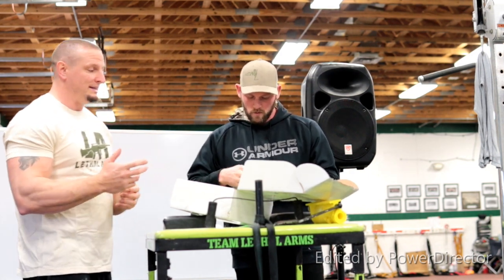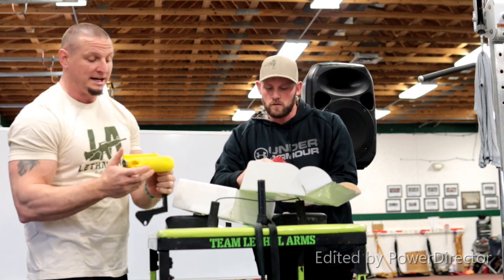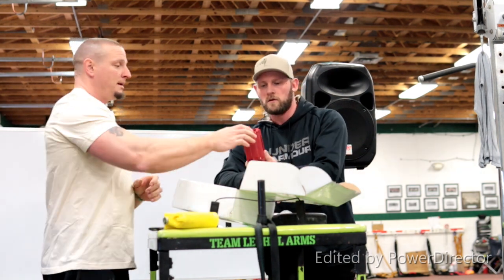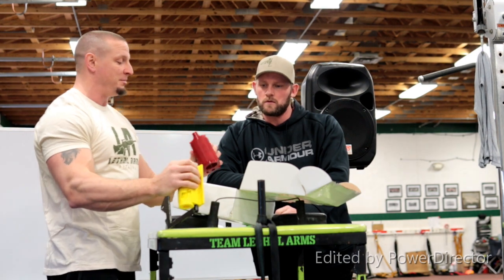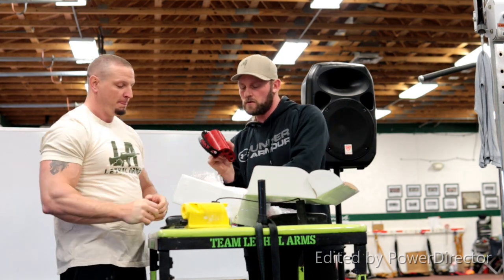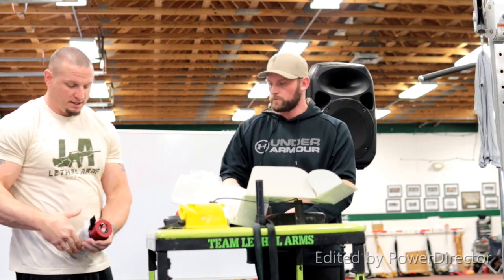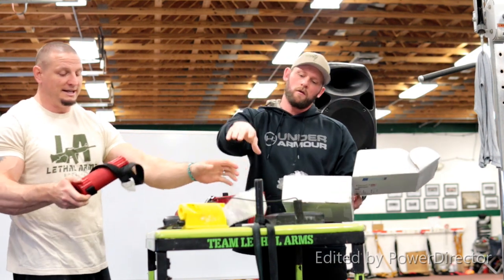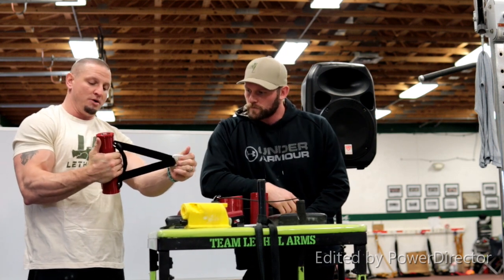Wrist Ball Product review with Paul Talbott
Product names
Offset grip with strap
Wrist roller
Ultra Grip (flat finger)
Eccentric grip V1